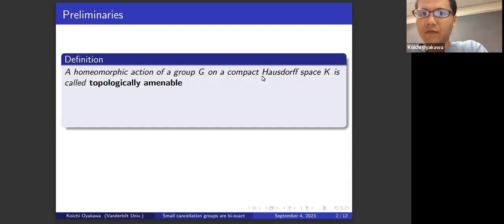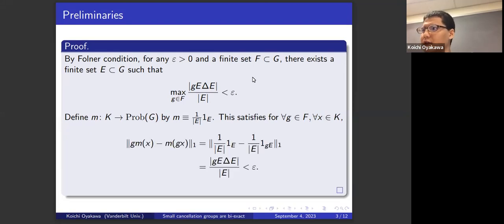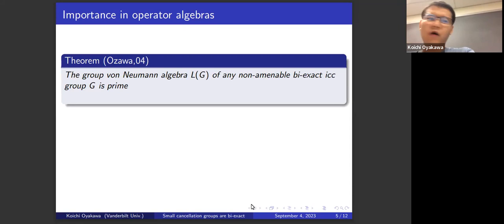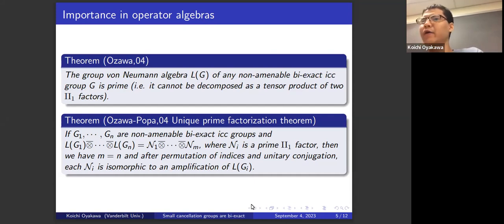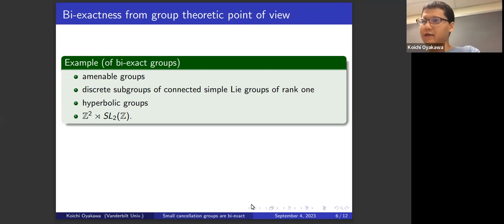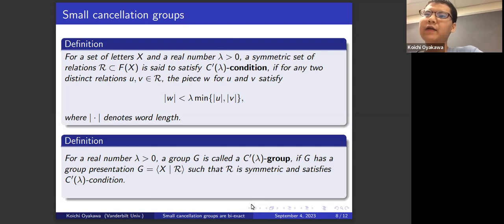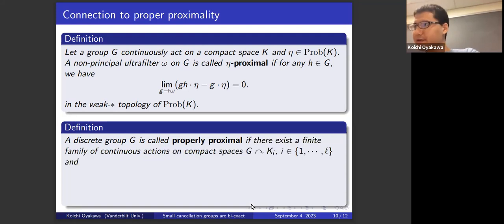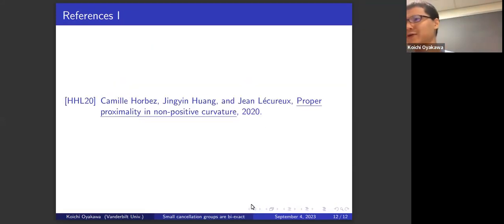WoG 2023 Talk 6.3: Koichi Oyakawa - Small cancellation groups are bi-exact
Speaker: Koichi Oyakawa (Vanderbilt University)

Title: Small cancellation groups are bi-exact
Abstract: Bi-exactness is an analytic property of groups defined by Ozawa and of fundamental importance to the study of operator algebras. In this talk, I discuss my recent result that any finitely generated (not necessarily finitely presented) C′(1/33)-group is bi-exact. This is a new class of bi-exact groups.